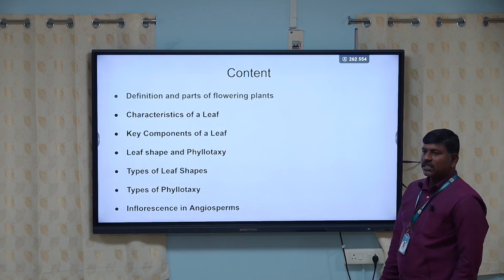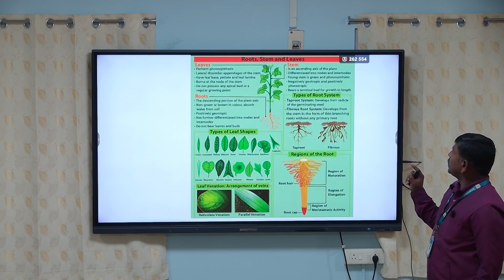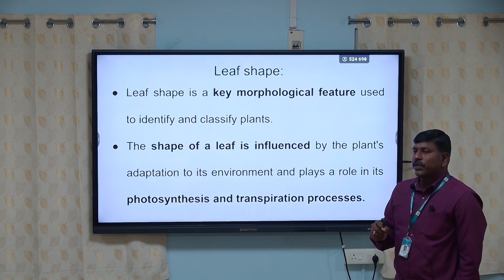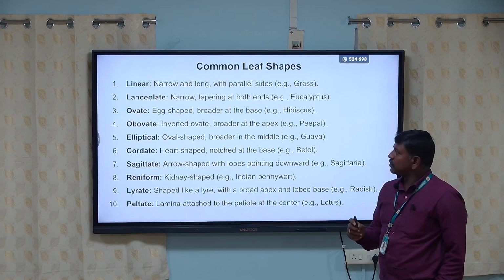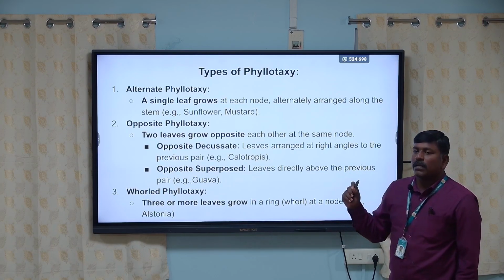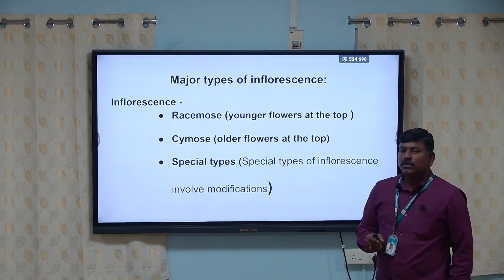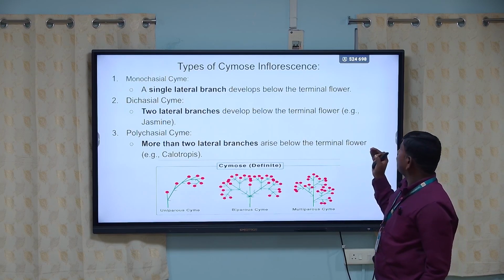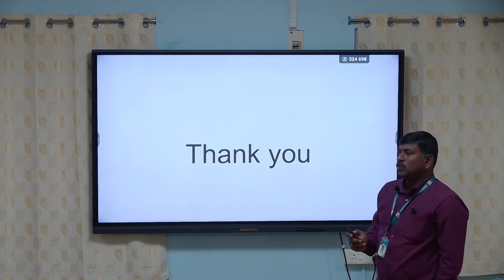Short Learning Object on Allied Botony II Morphology of Angiosperms by Dr.M.Immanuel Sagayaraj